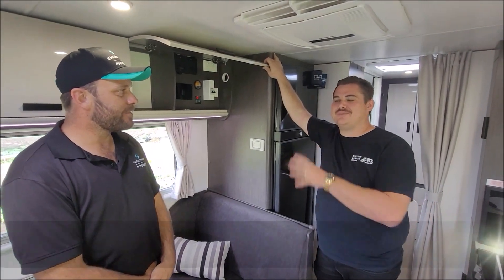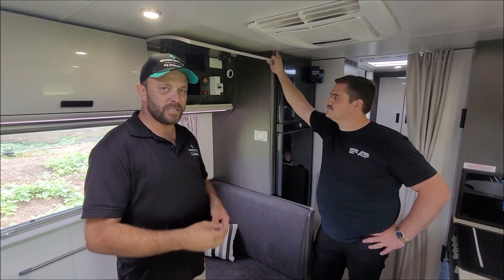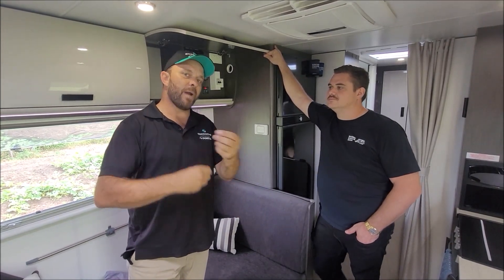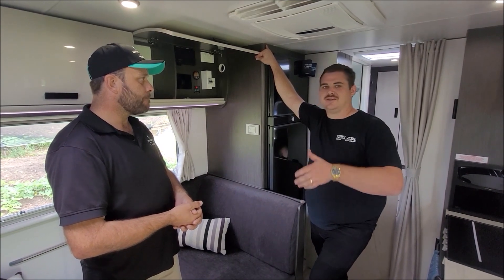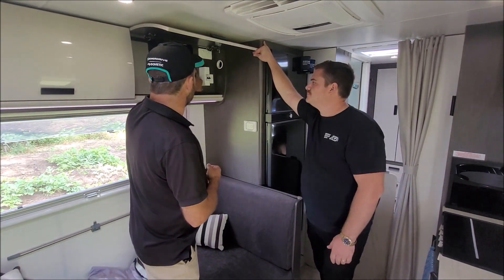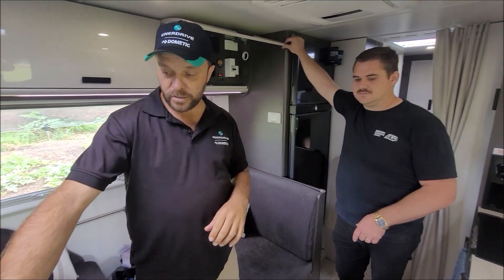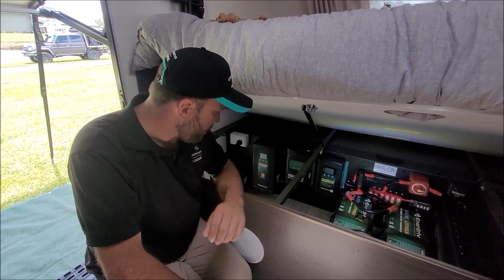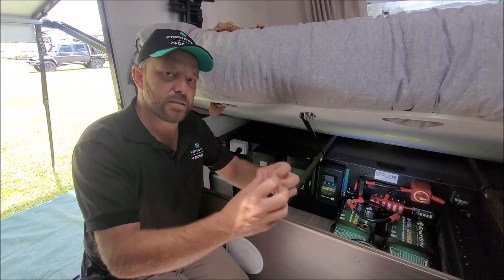How Does The NEW Enerdrive System Perform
Join us for Part 3 How Does The New Enerdrive System Perform, as Adam chats with David from @dometicpower about the system installed into our Jayco Journey.
We talk about:
Battery System VS Air Conditioner
Using the ePro Plus Monitor
Solar Input
MPPT Solar Controller
Customising A Power System To Suit You
For us, being able to run the air conditioning, charge equipment and having our kitchen functional off-grid for 3-5 days at a time, is what we have custom designed this system to suit. Of course every van is different and everyone has different off-grid desires. So get to know what you may already have or what you may need to accomplish your desires.